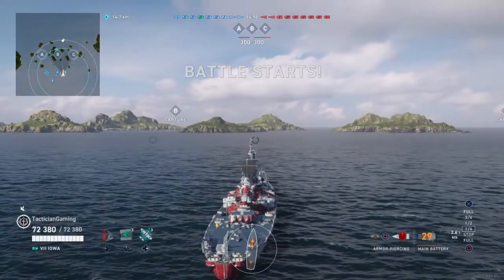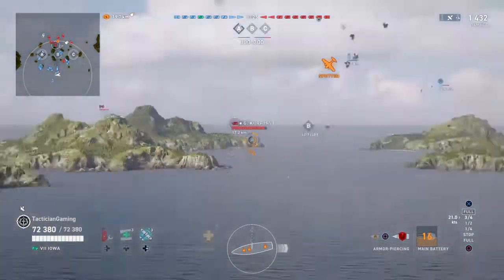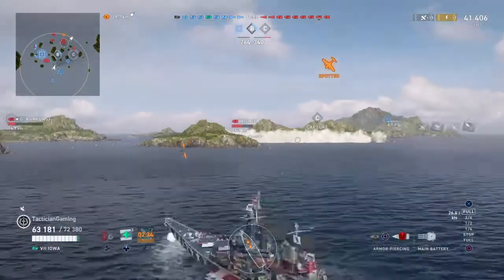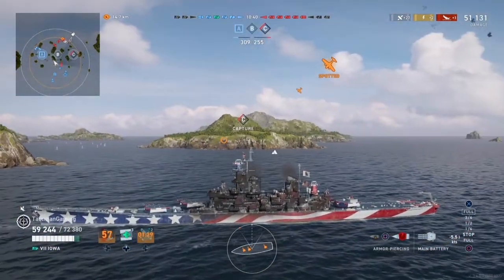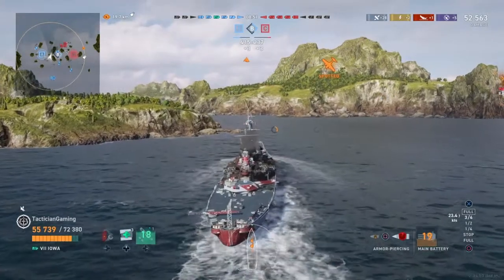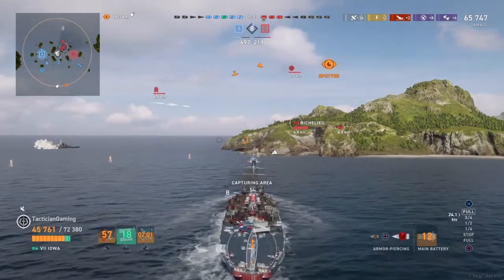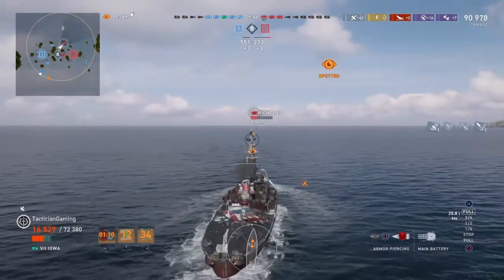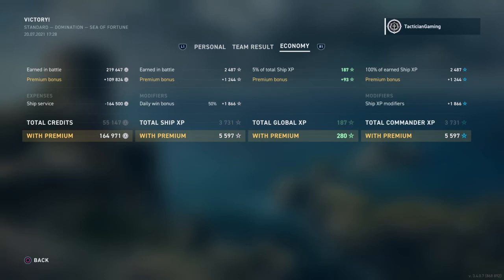USS Iowa: A Fine 16 Inches of Punishment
Hey Guys, Today we have a game in the USS Iowa. The Big Stick Gunboat Diplomacy. A great Tier VII Ship I recommend everyone get.